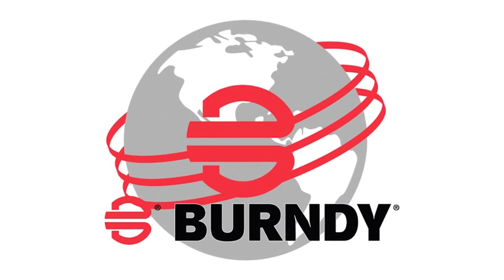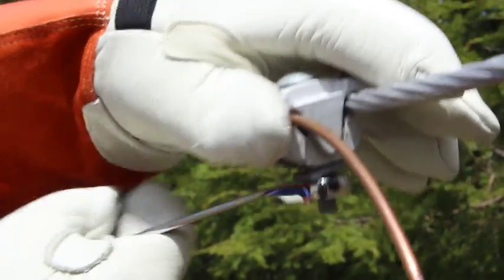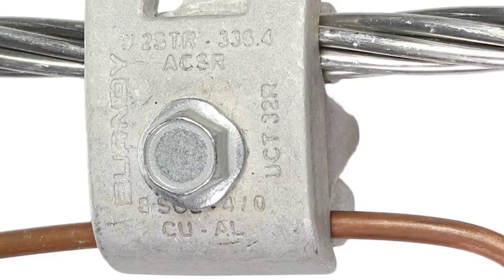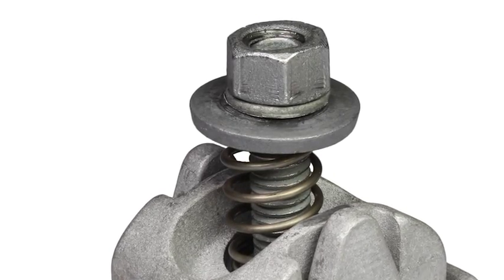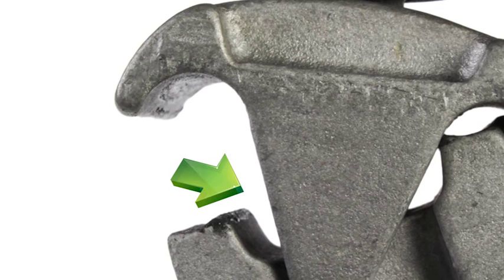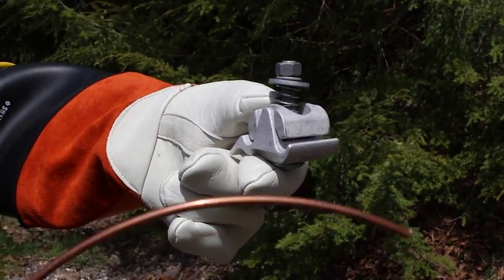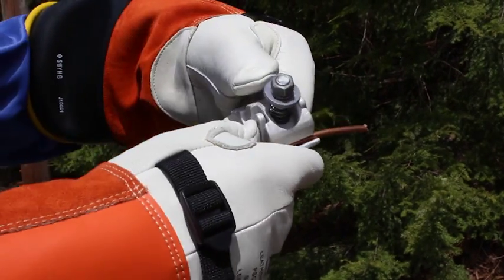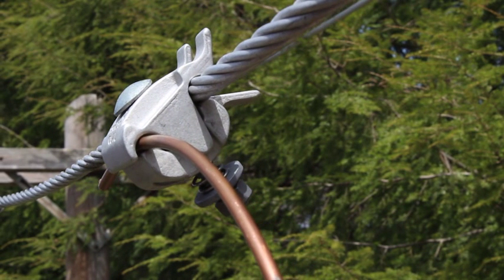FASTAP installation video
A short video detailing how to install a FASTAP connector.